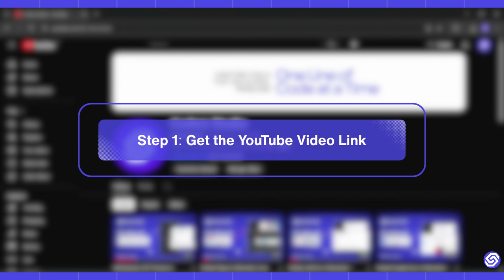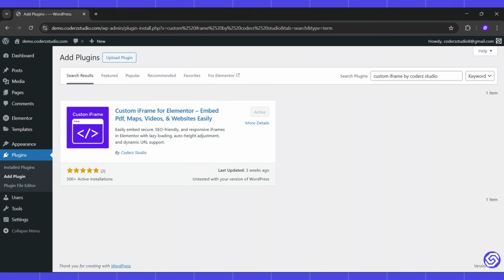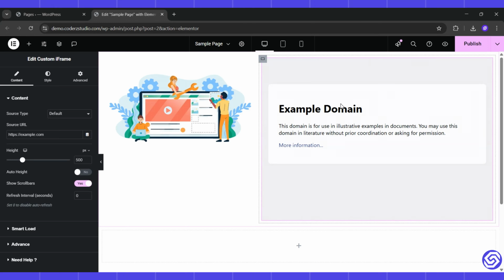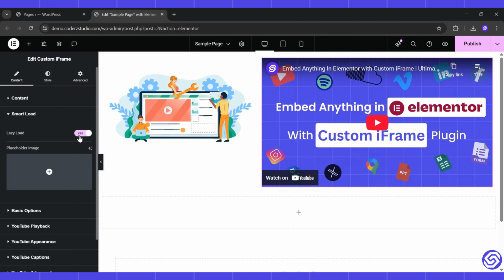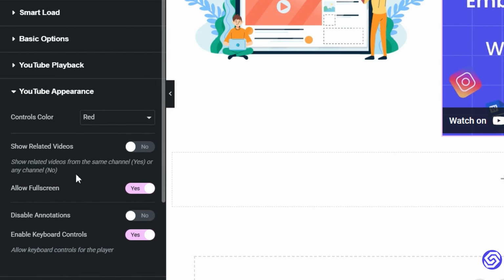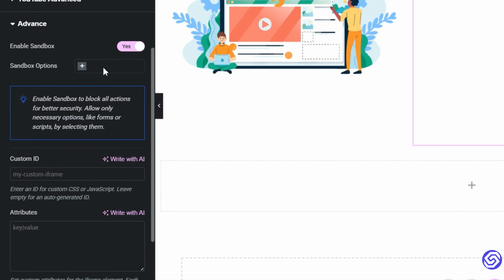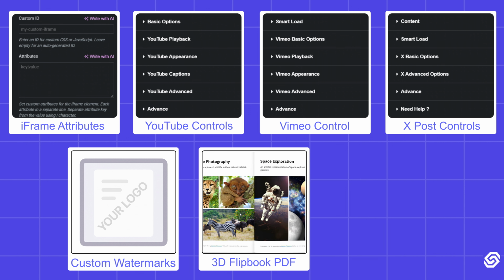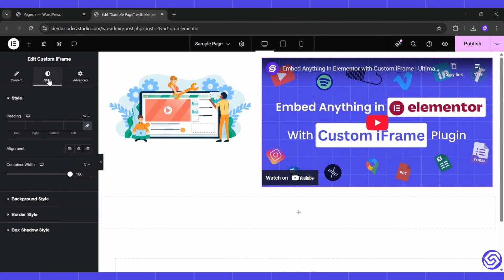Easily Embed YouTube in Elementor | Quick & Easy - Step by Step Guide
Learn how to embed YouTube videos in Elementor using the free Custom iFrame plugin by Coderz Studio — fast, responsive, and code-free.
Just copy the YouTube video link, paste it into Elementor, and you’re done.

✅ Supports all public YouTube videos
✅ Embed free and no coding
✅ Fully responsive
✅ Easy styling with Elementor controls
✅ Works with dynamic content (ACF-compatible)

💡 Great for tutorials, promos, vlogs, or product demos — show any YouTube video right on your WordPress site.

Chapters:
00:18 – Get the Youtube Video Link
00:30 – Install the Custom iFrame Plugin
01:02 – Add the Custom iFrame Widget
01:19 – Embed YouTube Video in Elementor
02:00 – Advanced Options of Custom iFrame Pro
03:00 – Custom iFrame Pro
03:43 – Style the iFrame & Publish

Need help? Drop your questions in the comments — we’ve got you covered.